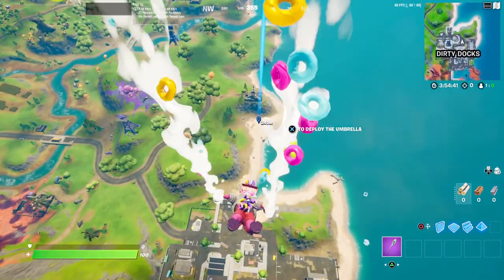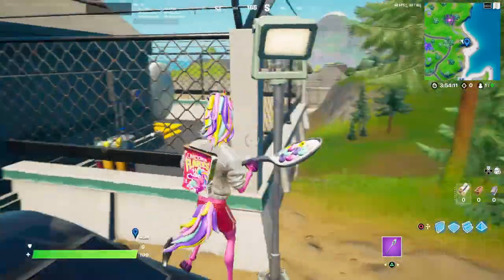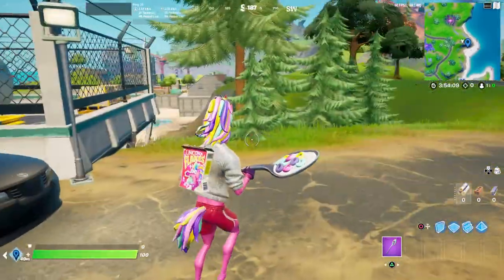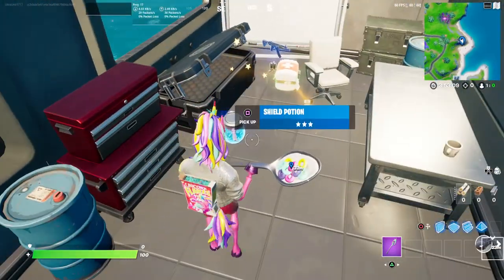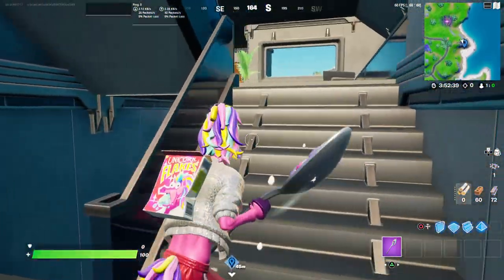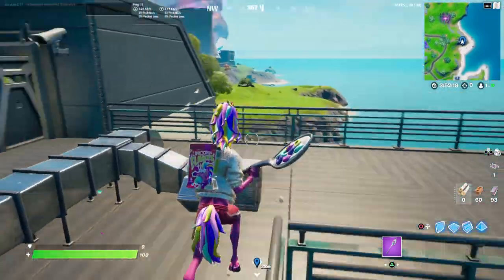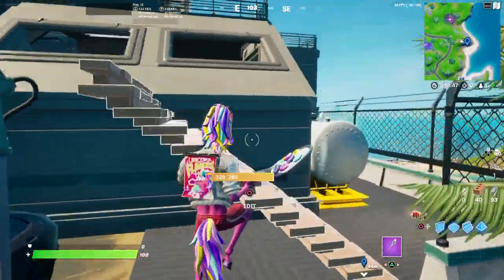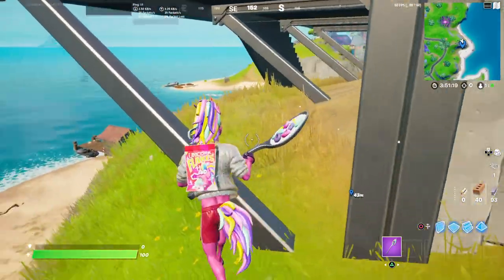*NEW* BASE ROGER LOCATION GAMEPLAY - FORTNITE LOOTING GUIDE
Welcome to Chapter 2 Season 8 of Fortnite Battle Royale on the channel! After Operation Sky Fire's "conclusion", the Season progresses and the war escalates, new Kevin, new aliens?, new everything!